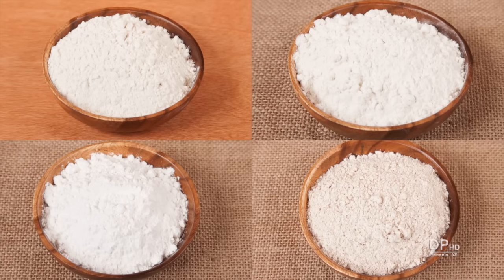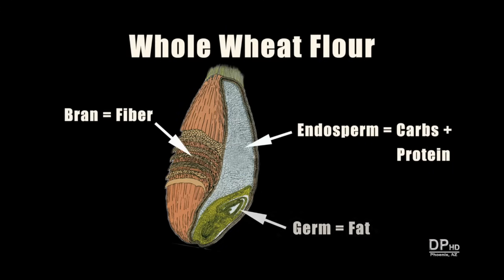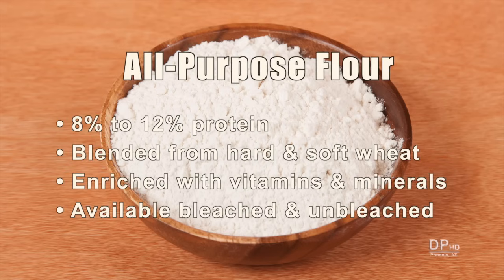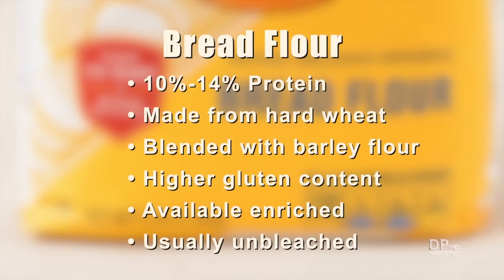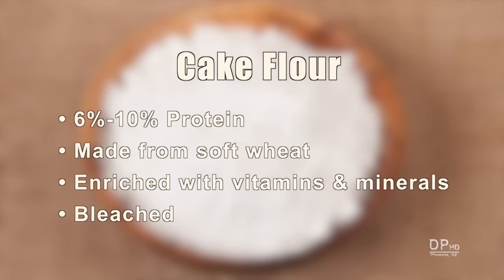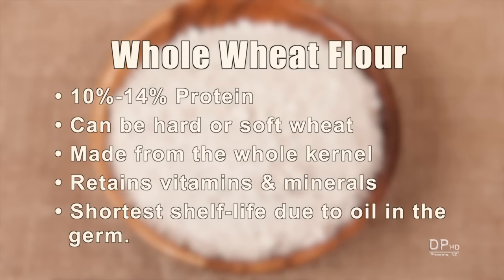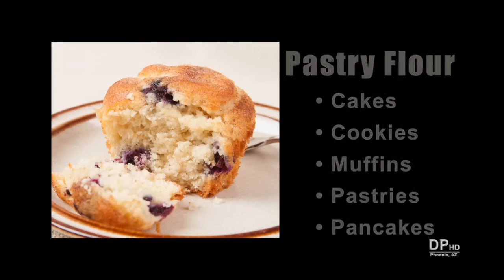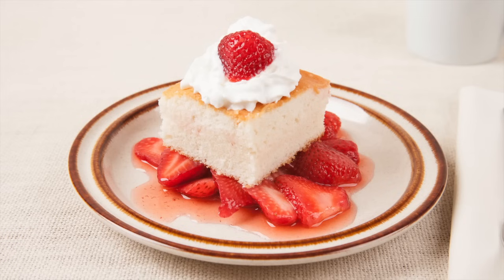Wheat Flours: All-Purpose, Bread, Cake, Pastry, & Whole Wheat (Home Cooking 101) DiTuro Productions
Overview of the differences between wheat flours produced and sold in the United States. Includes protein content, nutrition information and common substitutions for cooking and baking.